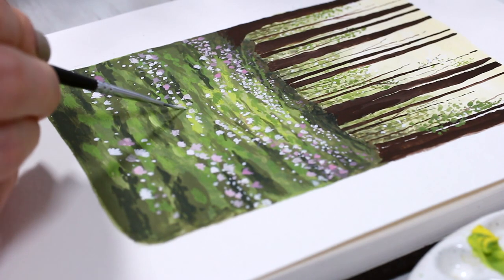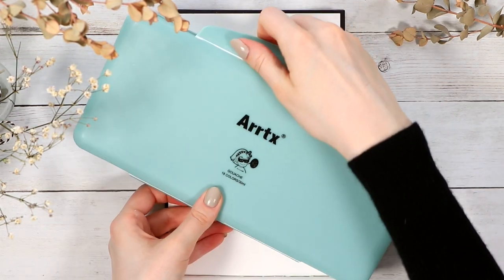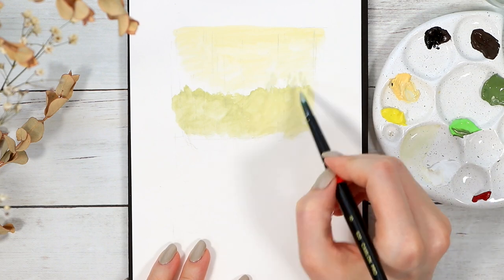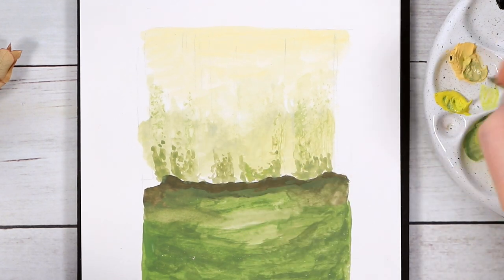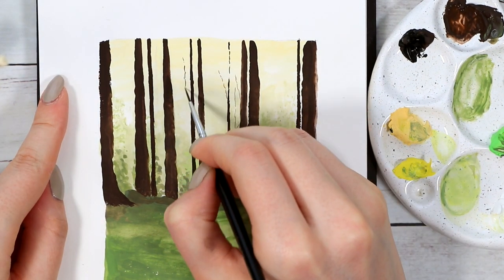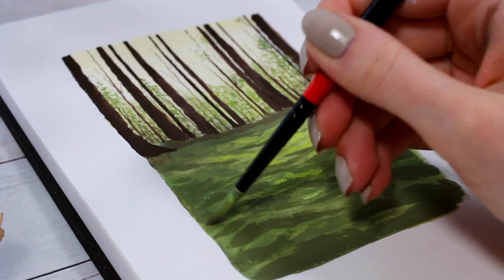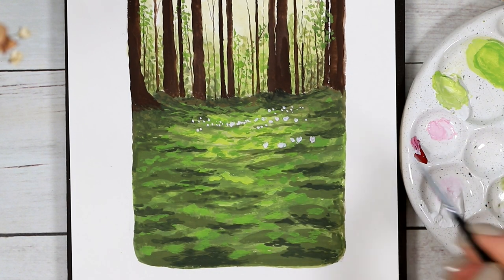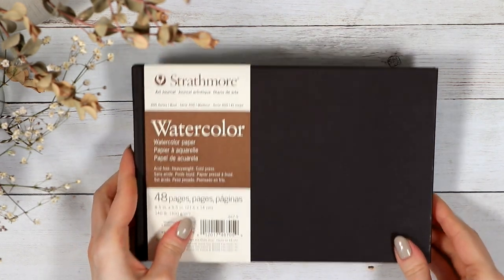Easy Gouache Painting Tutorial for Beginners // Spring Forest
Today I wanna share this Easy Spring Forest Gouache Painting Tutorial with you, perfect for Beginners and any other levels as well! I tried to take things a bit slower in this tutorial and really explain and show everything step by step, so any of you can follow along and create this forest landscape at home!

I've been absolutely loving gouache paints recently and want to create many more tutorials using them! Quite many of you have been asking for more gouache tutorials especially after the last one that I posted... an embarrassingly long time ago, but from now on, I promise to get my act together and start filming more fun and easy painting tutorials for you on a monthly basis. ^^

Anyway, I hope you'll give this easy forest painting a go, whether you're a beginner or a more advanced painter, and that you'll enjoy watching this quick tutorial. Please stay safe and have a lovely day wherever you are!  ❤

Here you can find stickers, art prints, digital download versions of my bullet journal themes, and other digital download products! ^^

THE TOOLS I USED:

♦ *Journal: Strathmore 400 Series Softcover Watercolor Art Journal (landscape version):
(US) (UK)

♦ *Arttx Jelly Cup Gouache Paint Set (18 colors):
(US) / (UK)

♦ Watercolor brushes (couldn't find the exact ones online but they are nothing special nor expensive): Artetje 620 Camlon Pro in the size 8, 4 and 3/0

Others:
- Nail Polish: KL Polish Wishbone